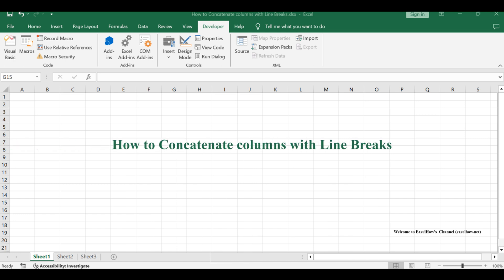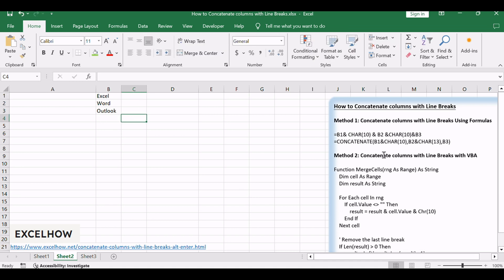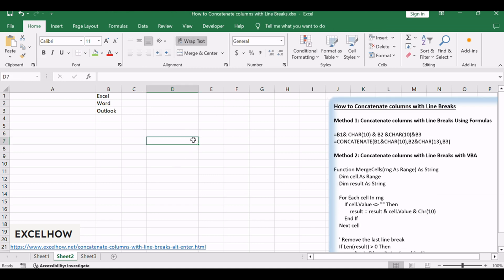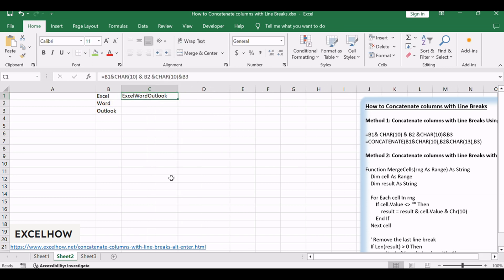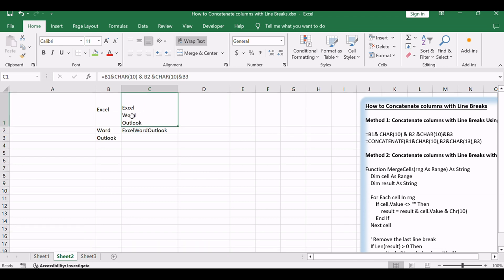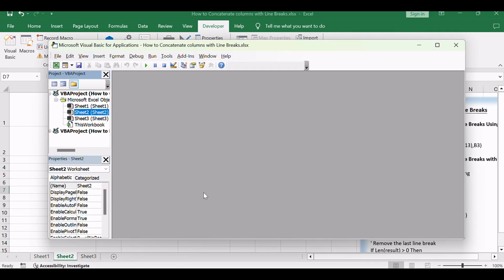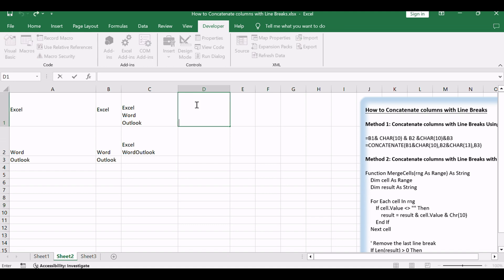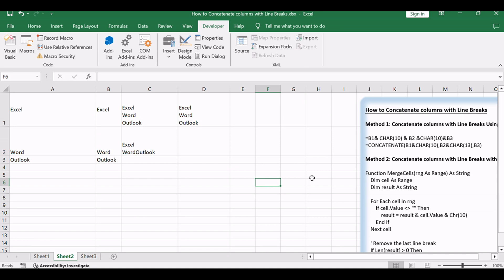How to Concatenate columns with Line Breaks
You can read more about it here: You can read more about it

This Excel video tutorial, we're embarking on a journey to master a delicate art—combining cells from different columns into a single cell, adorned with line breaks using formula or User defined function with VBA code.

Time Stamps
00:00:18 Method 1: Concatenate columns with Line Breaks Using Formulas
00:02:02 Method 2: Concatenate columns with Line Breaks with VBA